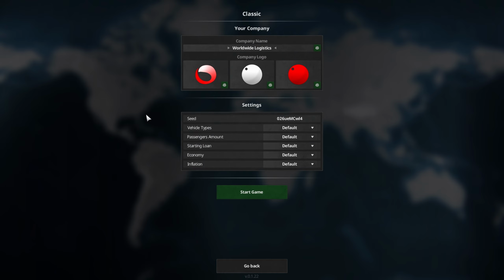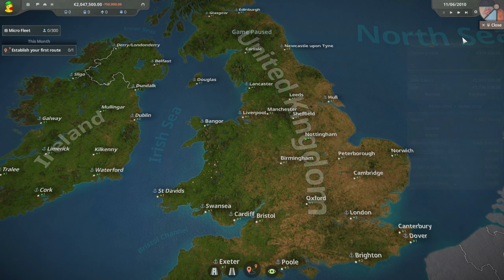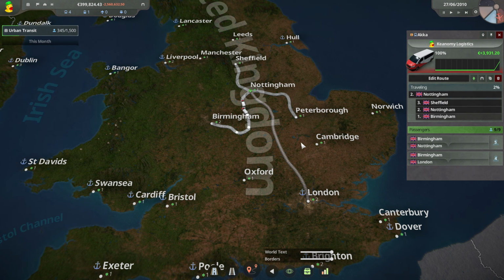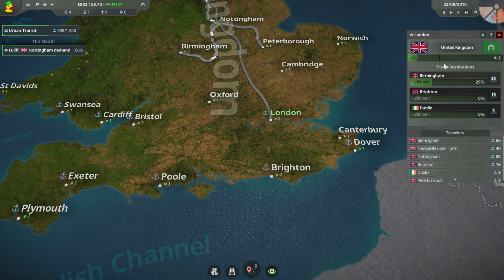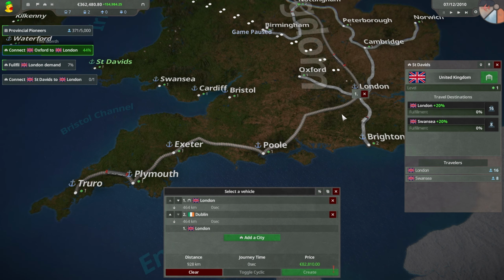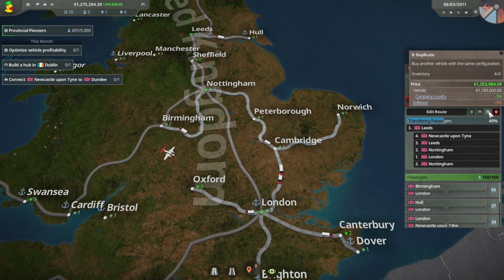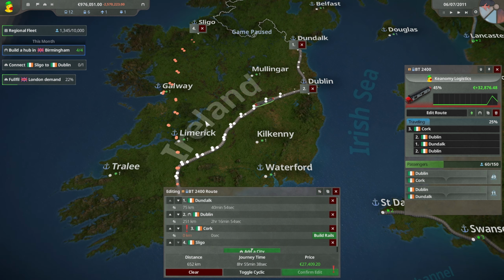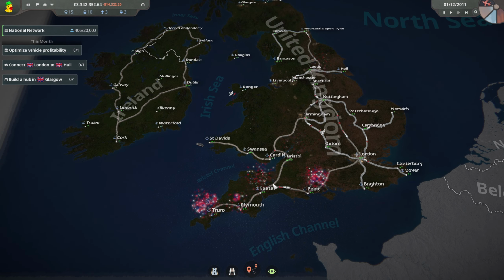Conquering the World in Worldwide Rush! [FREE DEMO]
Worldwide Rush lets you experience passenger transportation and management on a global scale. Expand your company, meet the growing travel demand, compete against other companies, and discover new continents with its unique vehicles. The entire world is yours to control.